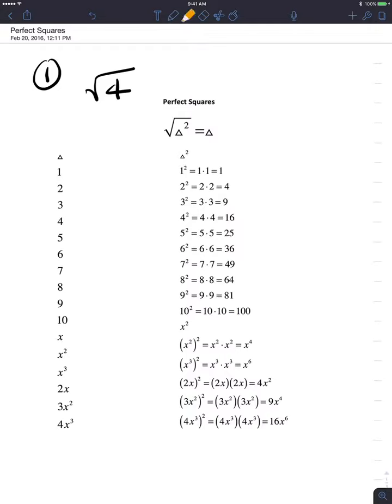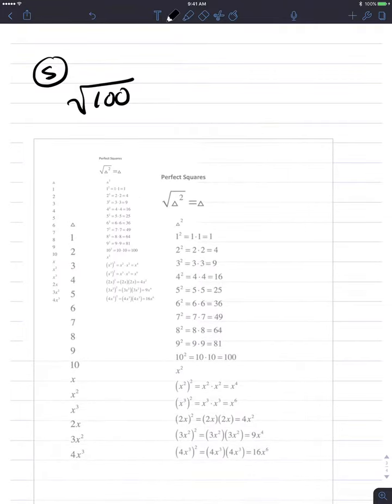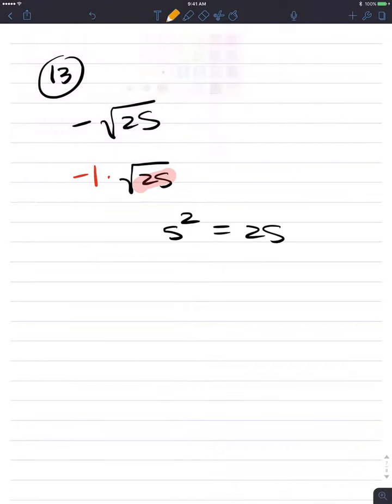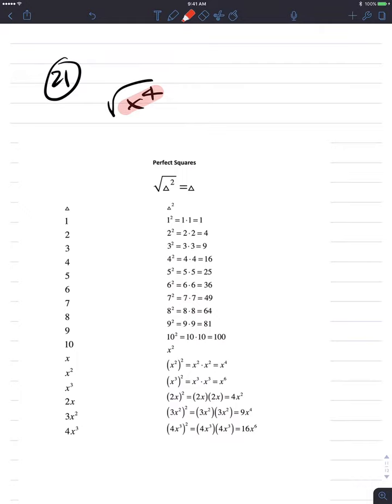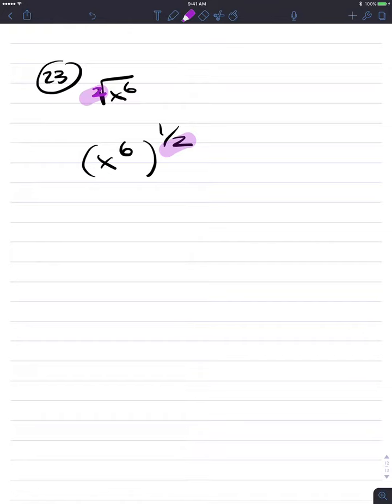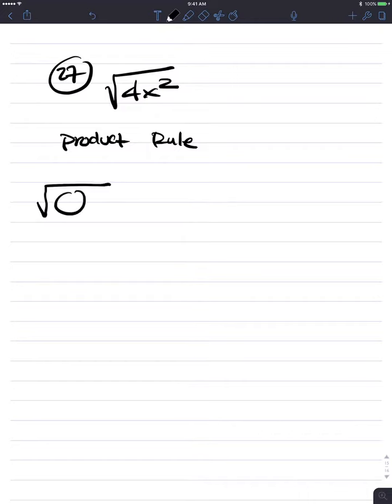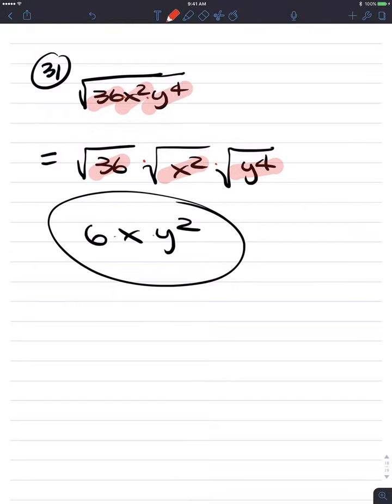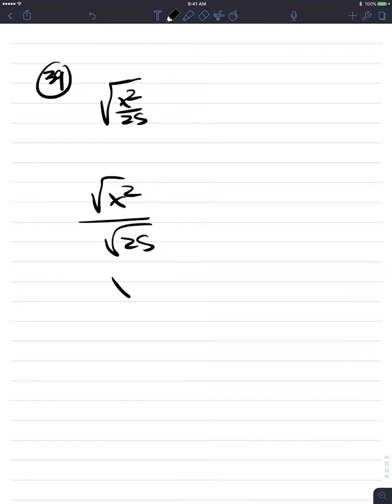Square Roots 1080p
Square Roots, Perfect Squares, Algebra, ELAC, Daniel Judge, East Los Angeles College, Intermediate Algebra